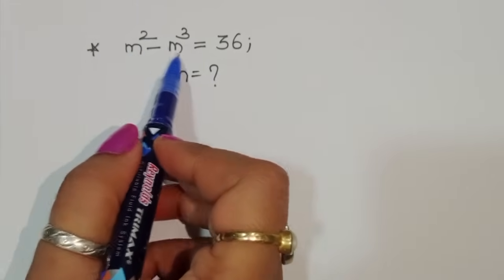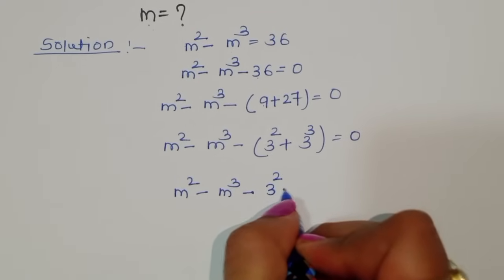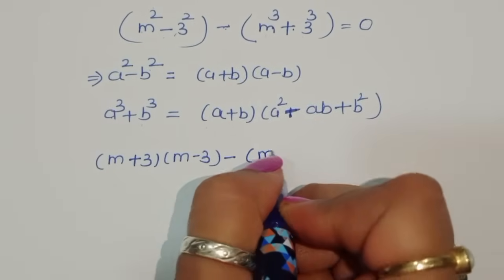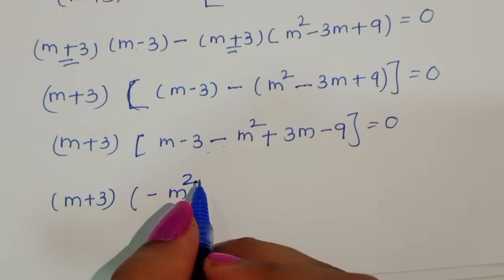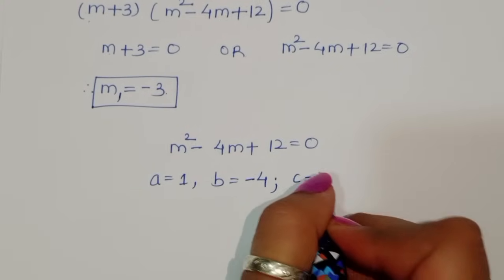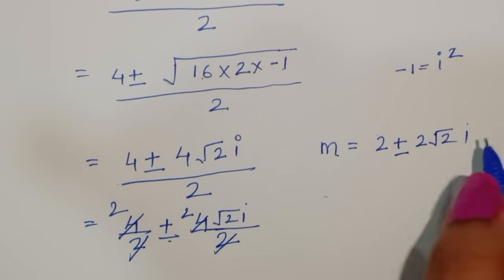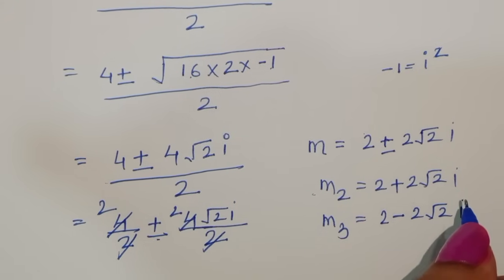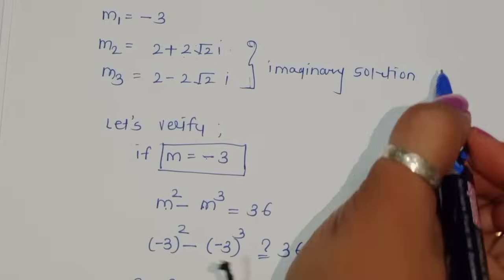Germany | Can you solve this? | A tricky maths olympiad algebra problems 🤔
math olympiad
olympiad math
math
maths
algebra
algebra problem
equation
exponential equation
a nice exponential equation
radical equation
a nice radical equation
math tricks
imo
Find the value of m=?
How to solve m²-m³=36

In this video, we'll show you How to Solve Math Olympiad Question A Nice Algebra Problem 3^a+2^a=35 a clear , fast and easy way. Whether you are a student learning basics or a professtional looking to improve your skills, this video is for you. By the end of this video, you'll have a solid understanding of how to solve math olympiad exponential equations and be able to apply these skills to a variety of problems.

How to get solution for maths Problem

Rashel's Classroom

Rashel's Clssroom

syber math
PreMath
rmo math olympiad
Whole math
Learncomunolizer
Indian math olympiad
Math talker
Maths black board
Super academy
Math booster
imo
solve
Aa
Bc
indian math olympiad
mathgist
vijay math
higher mathematics
bts
lol
learn
online math teacher
math tutor
tution teacher
math class
rashel's classroom